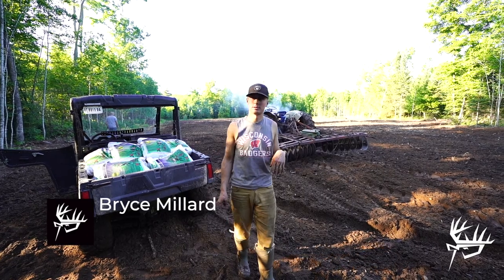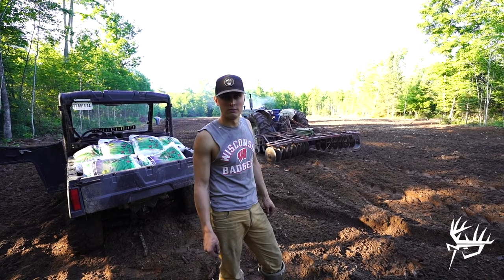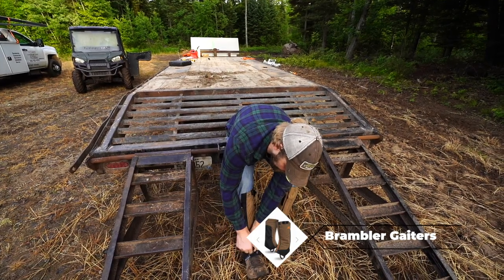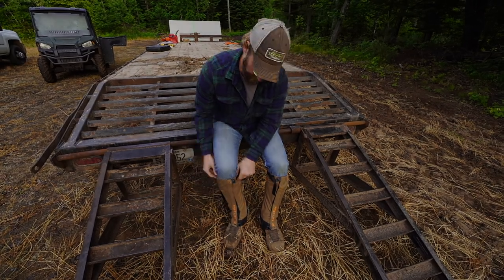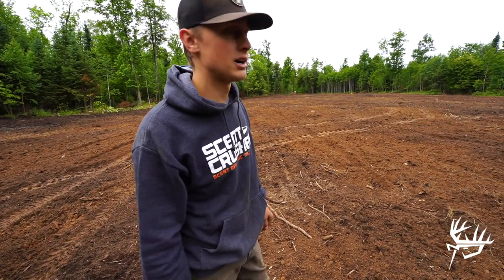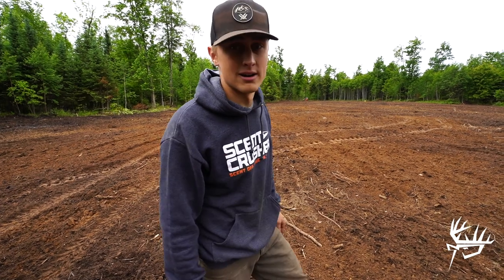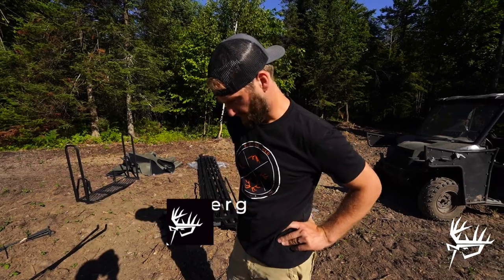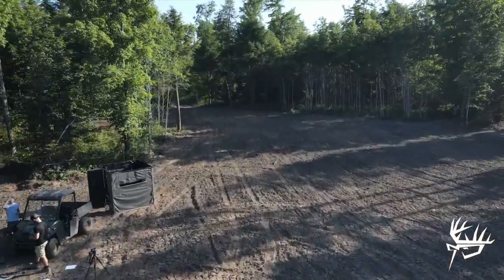Whitetail Chores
On this weeks Semi-Live we start the show off by joining Brandon Schrage and Dylan Guelig on Dylans home farm in Wisconsin as they start their summer preparation for the upcoming season. Then we head just a little ways north and meet up with Bryce Millard and Ben Ferg on their home farm as they walk us through getting their food plots ready and some stands set up.